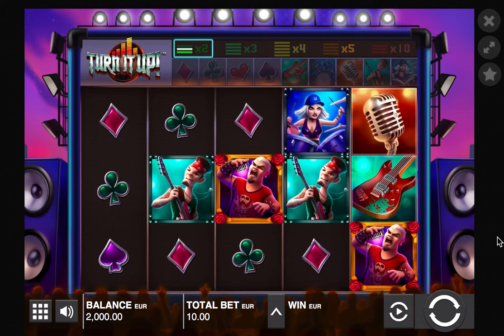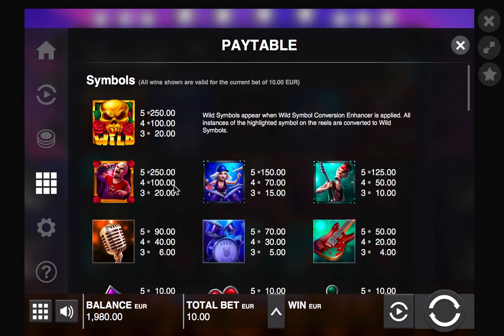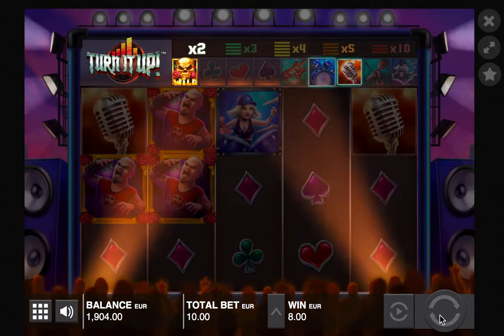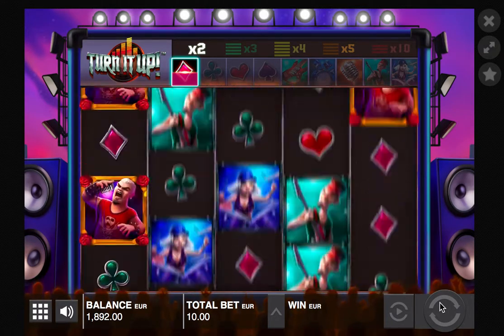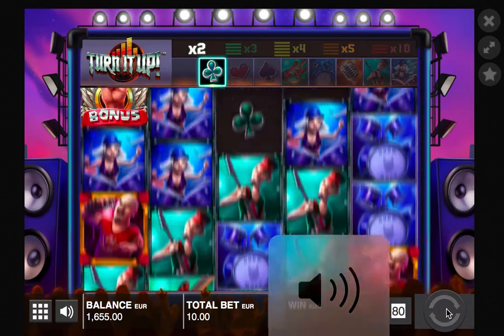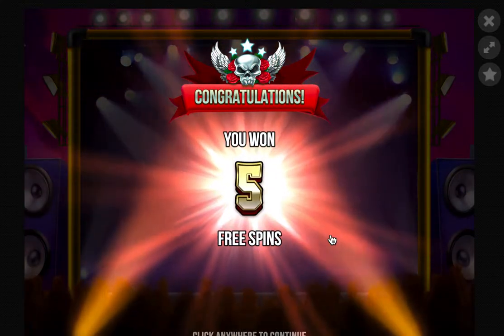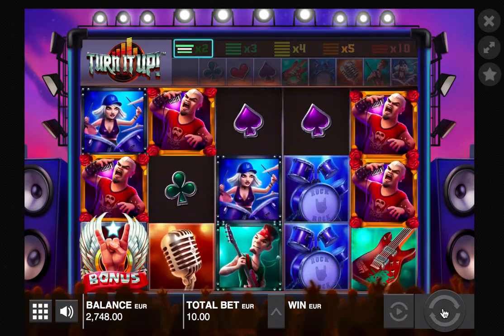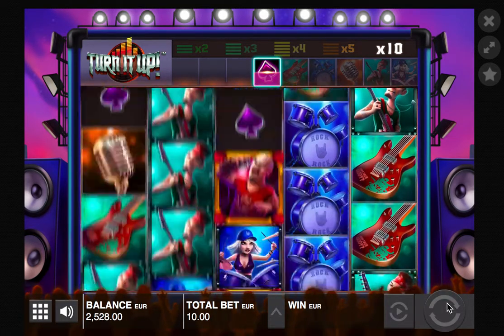Turn it up - Slot